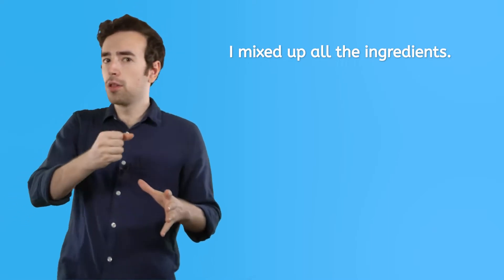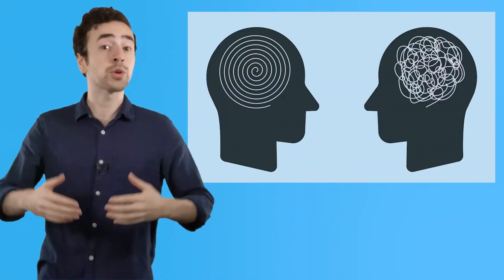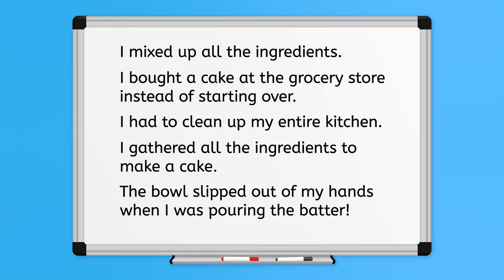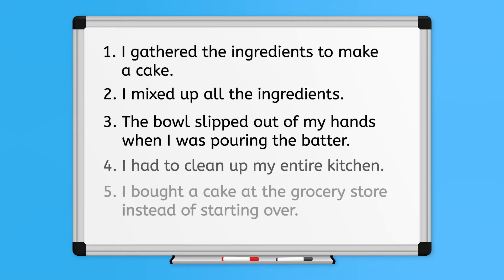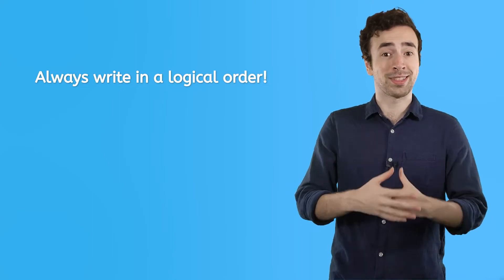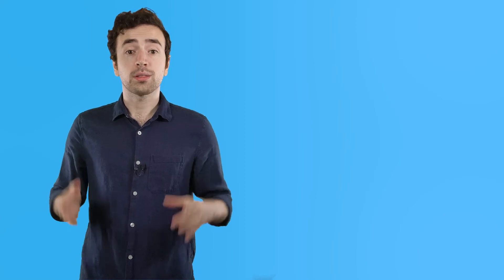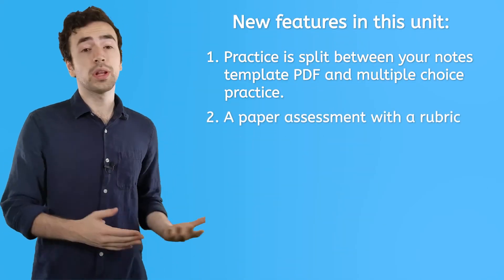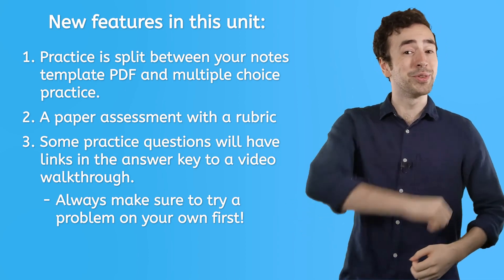Proofs Unit Introduction - Geometry for Teens!